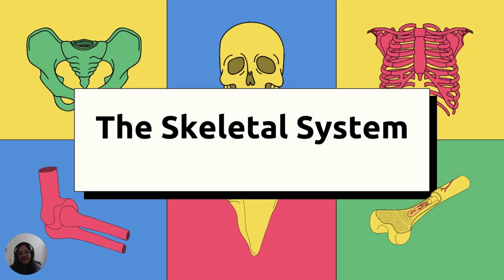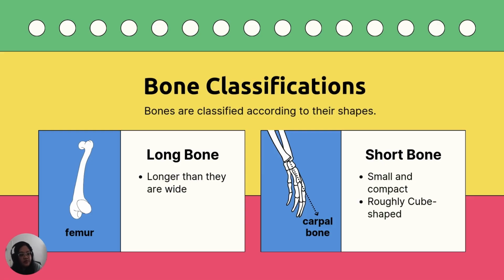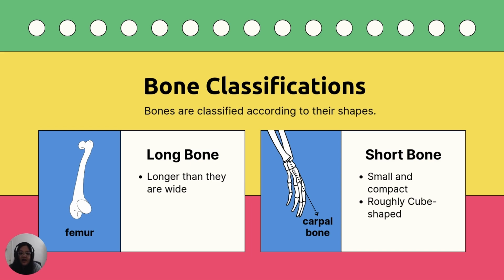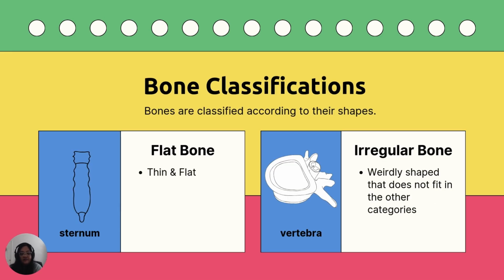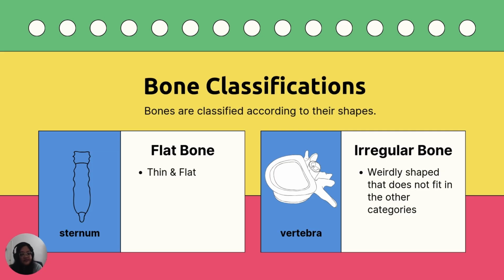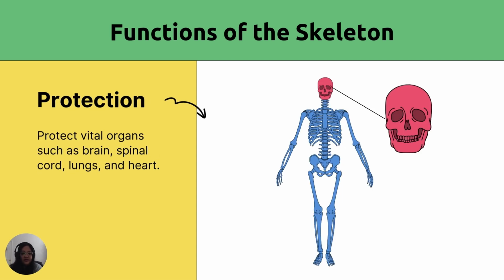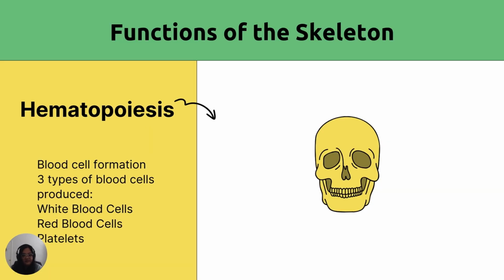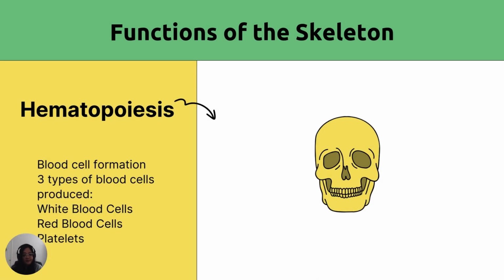🦴 Bone Classification Made Easy | Types of Bones in the Human Body 🔍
Ever wonder how bones are classified? In this video, we break down the five main types of bones in the human body—long, short, flat, irregular, and sesamoid—with clear examples and explanations to help you remember them with ease. Whether you're studying anatomy, preparing for an exam, or just curious about how your skeleton works, this is the perfect place to start!

✅ What You’ll Learn:
✔️ The five bone classifications
✔️ Examples of each bone type in the body
✔️ Functions and features of different bones
✔️ How bone structure supports movement and protection
✔️ Fun facts about your skeletal system 🦴✨

💡 Did You Know? Your femur is the longest and strongest bone in your body—it supports all of your weight when you stand!